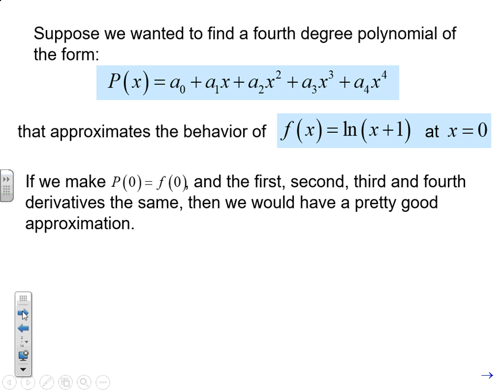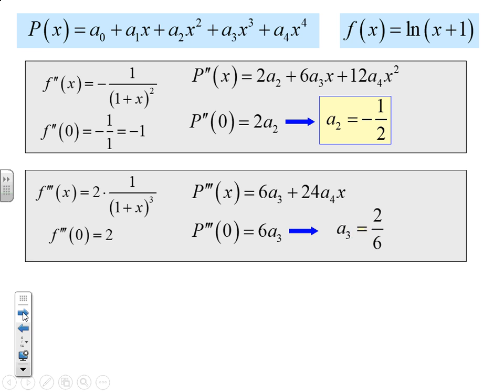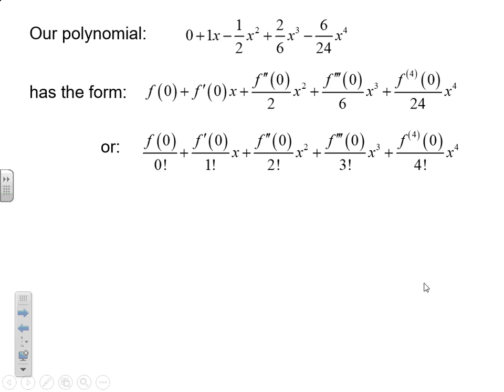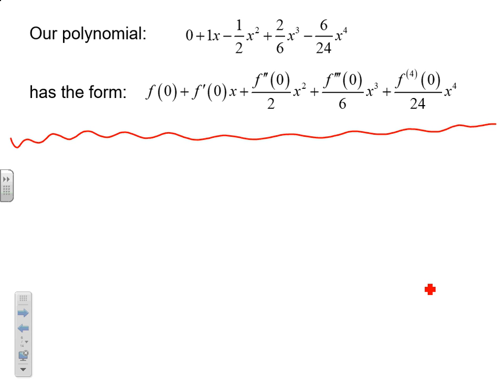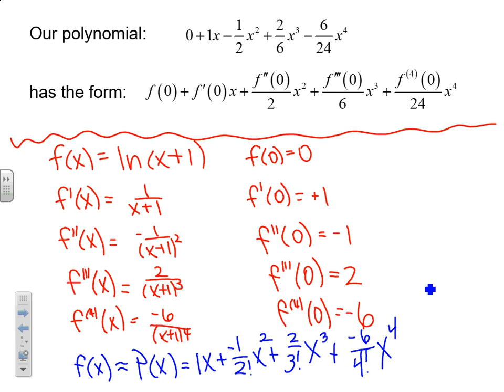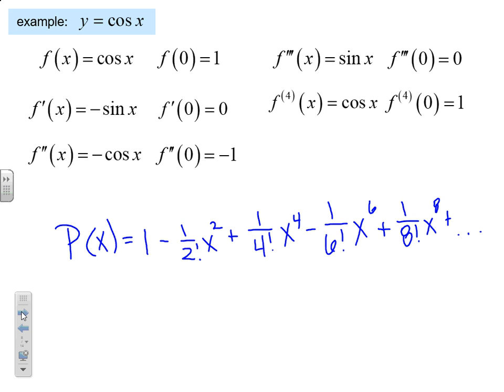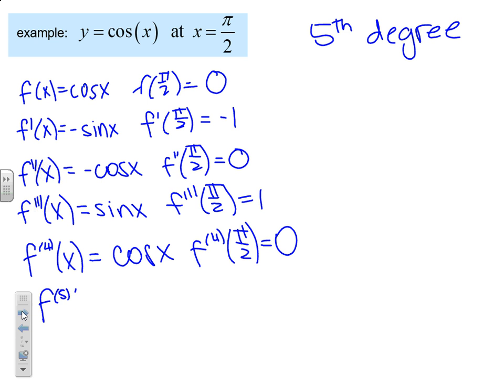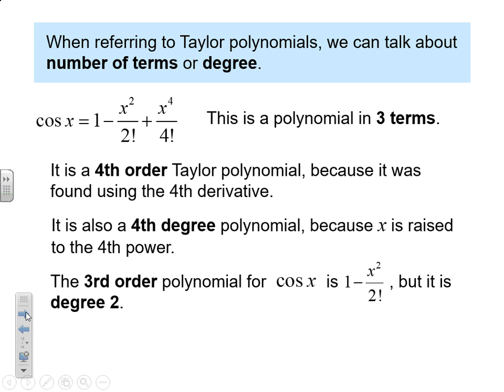9.7 (2/12/18) AP Calc BC